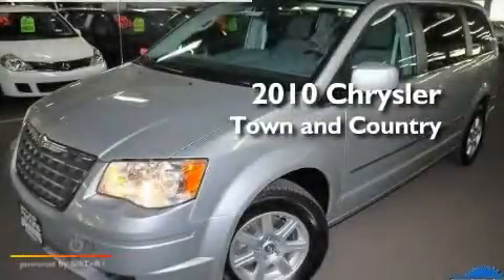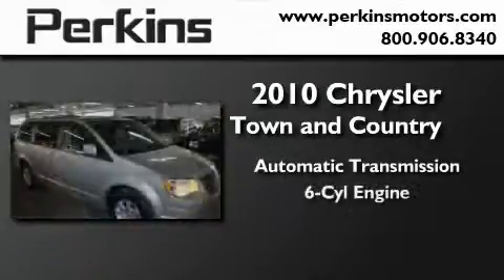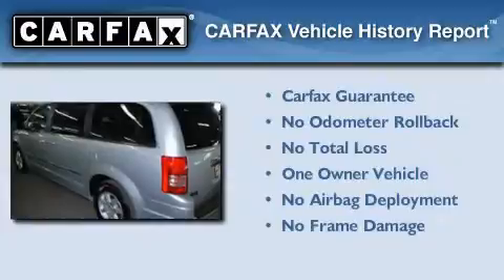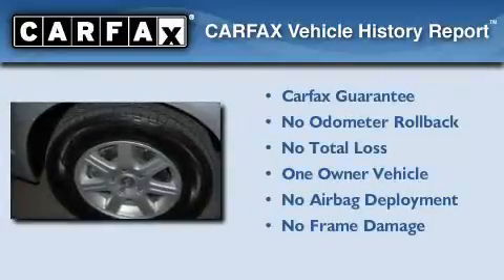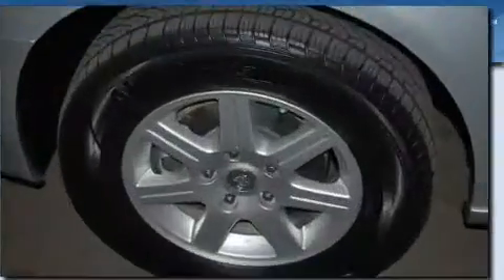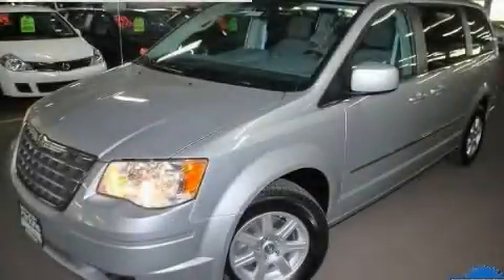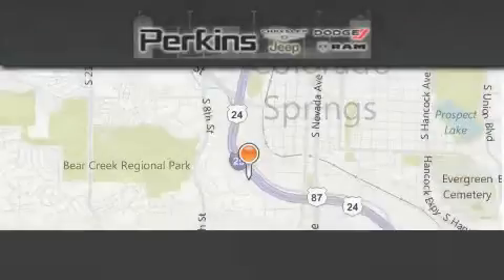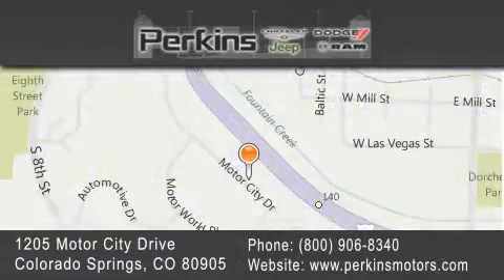2010 Chrysler Town & Colorado Springs CO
Year : 2010

 Make : Chrysler

 Model : Town &

 Engine : 6 Cyl - 3.80

 Trans . : Automatic

 Exterior : Silver

 Miles : 23,500

 Stock : 19711

 Perkins Motors

 1205 Motor City Drive

 2010 Chrysler Town & Colorado Springs CO